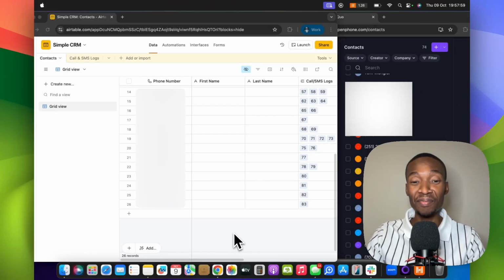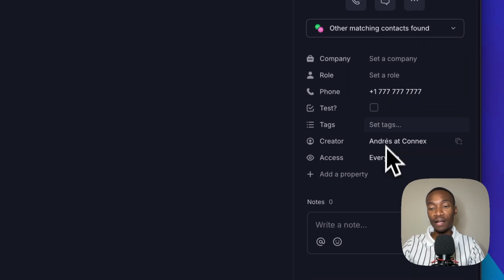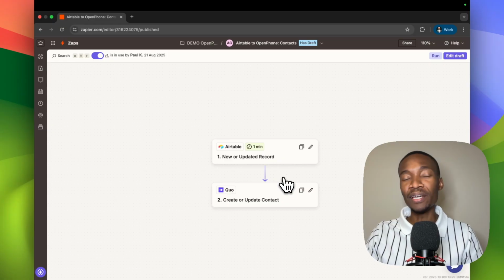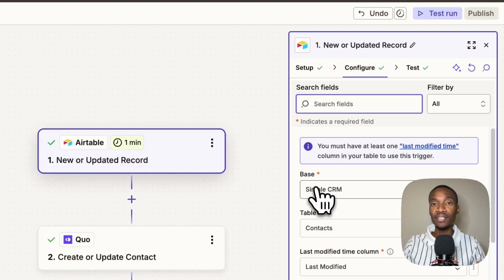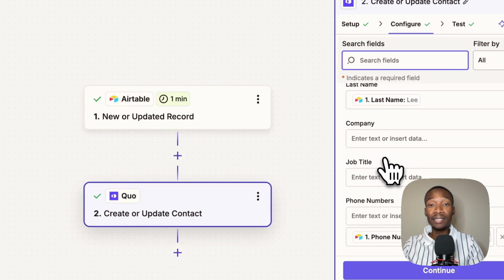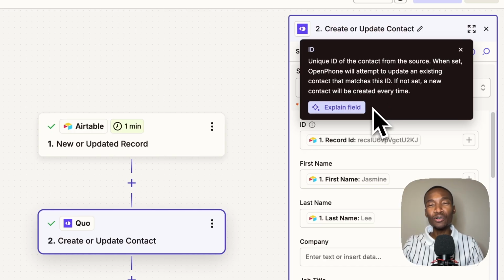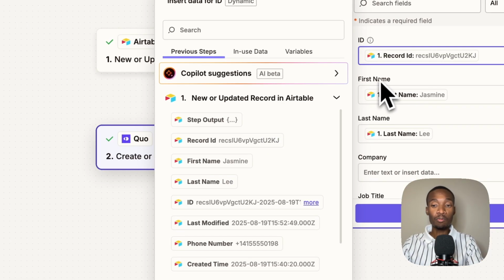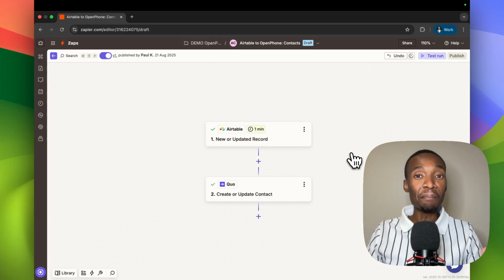Automating Contact Management: Integrating Airtable with Quo Using Zapier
⚡️ How to Sync Airtable Contacts to Quo (OpenPhone) Automatically with Zapier

🔍 Learn how to automatically sync contacts from Airtable to Quo (formerly OpenPhone) using Zapier.

⏱️ Timestamps:
00:00 Introduction
00:18 Demo: Adding Contact in Airtable
00:55 Viewing Synced Contact in Quo
01:24 About Connex Digital
01:46 Getting Started with Zapier
02:29 Step 1: Airtable Trigger Setup
03:48 Step 2: Quo Contact Creation
04:35 Understanding Unique Identifiers
05:22 Dynamic Field Mapping
06:29 First Name and Last Name Splitting
06:57 Conclusion and Next Steps

📚 This tutorial walks you through building a powerful Airtable to Quo integration using Zapier's automation platform. You'll learn how to set up a trigger that fires whenever a new contact is added or updated in Airtable, then automatically creates or updates that contact in Quo. The video covers essential concepts like unique identifiers for preventing duplicate contacts, dynamic field mapping to transfer data between platforms, and best practices for structuring your contact synchronization workflow. Perfect for sales teams, customer success managers, or anyone managing contacts across multiple platforms.

💡 Pro Tip: Use the unique identifier field when setting up your Quo contact creation to prevent duplicate contacts. This ensures that existing contacts are updated rather than creating new ones every time the automation runs.